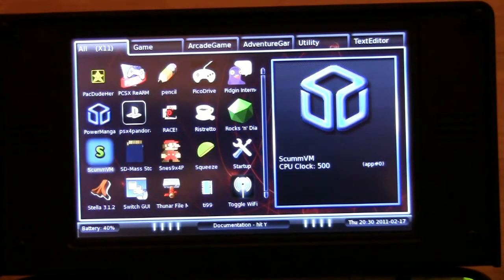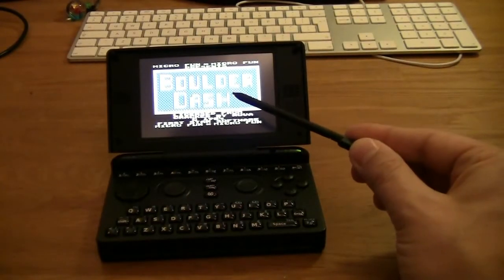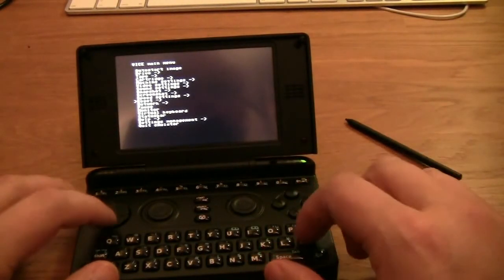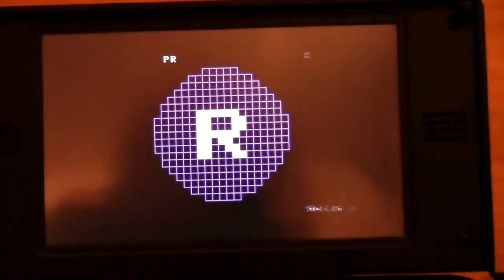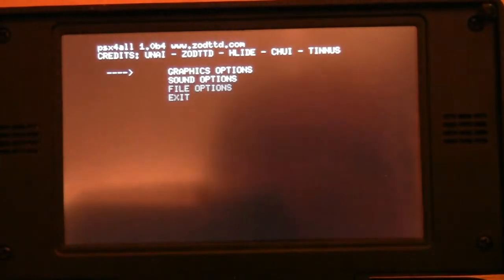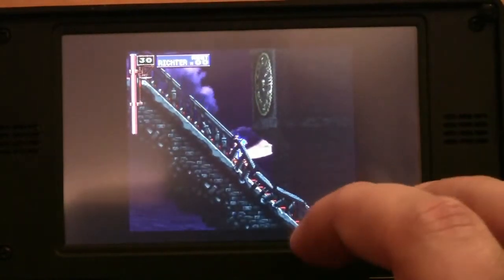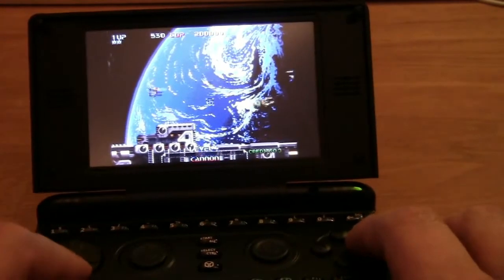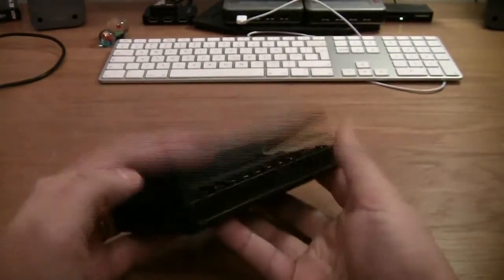Opening Pandora's Box - final - part V (C64, PSX, Neogeo) (HD)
Part V (final) of a multiple part series of videos in which I take a look at the open source Pandora handheld that has been in the making for quite some time. Please be sure to watch the HD version of this video! Watching it low-res/SD will take away much of the shine this system has.

This video will show C64 emulation, another bit of Playstation Emulation and NeoGeo greatness running on this device. All at 500Mhz standard clock speed.

Running on Linux sporting a specialized 3D GPU and a powerful ARM CPU this is the ultimate handheld gaming device in my opinion especially if you like retrogaming or open source handheld gaming without the need to hack/patch or crack into a commercially available system voiding support and warranty.

This system is very capable of emulation and emulating 32 and 64 bit consoles is possible and playable on this system.

I ordered mine over two years ago.
It cost me originally GBP 248,97 / EUR 297,09 but the price is much higher now.

- ARM® Cortex™-A8 600Mhz+ CPU running Linux
- 430-MHz TMS320C64x+™ DSP Core
- PowerVR SGX OpenGL 2.0 ES compliant 3D hardware
- 800x480 4.3" 16.7 million colours touchscreen LCD
- Wifi 802.11b/g, Bluetooth & High Speed USB 2.0 Host
- Dual SDHC card slots & SVideo TV output
- Dual Analogue and Digital gaming controls
- 43 button QWERTY and numeric keypad
- Around 10+ Hours battery life